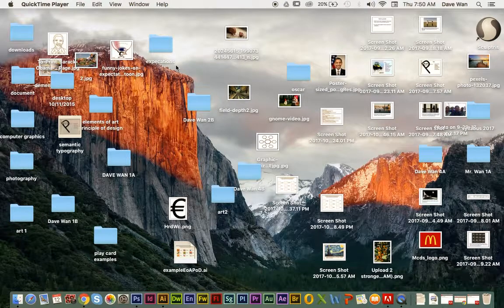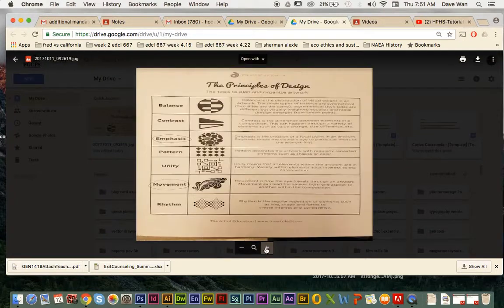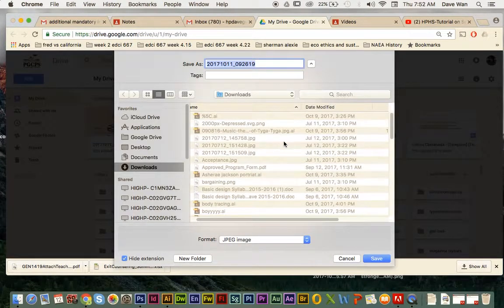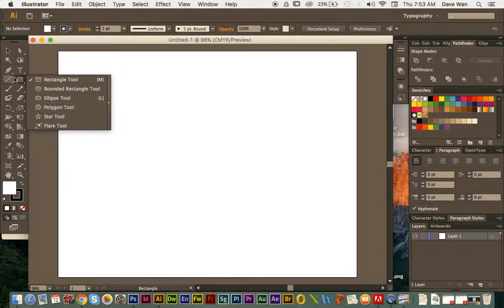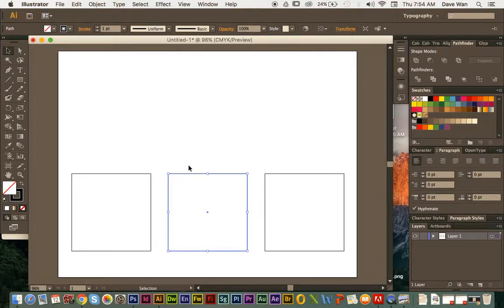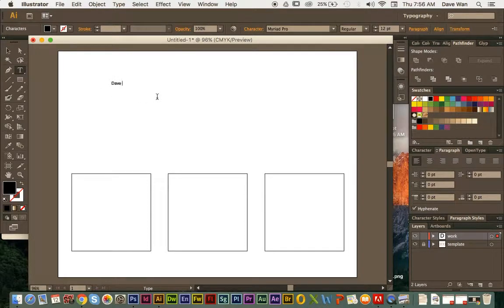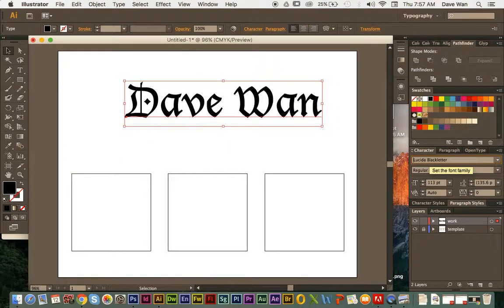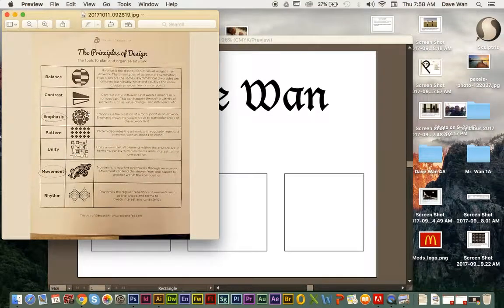abstract art part 1